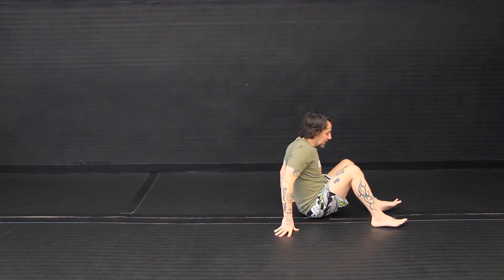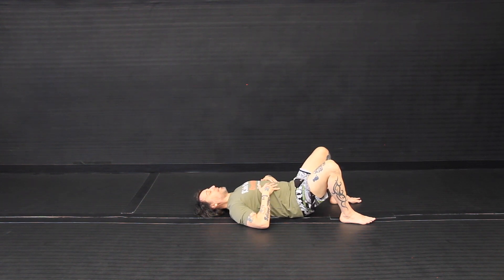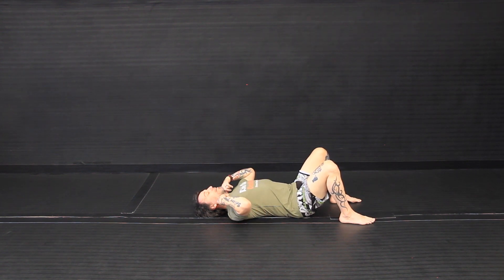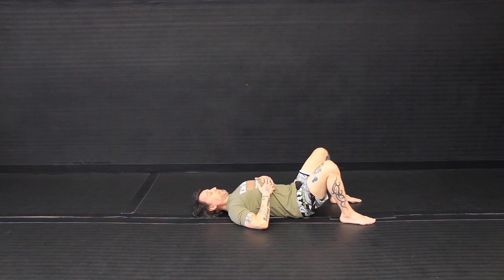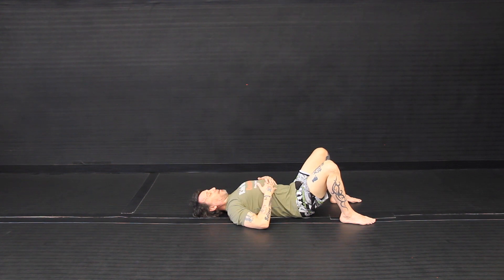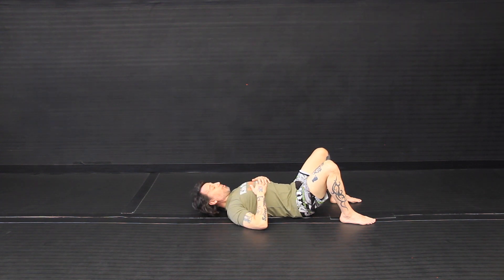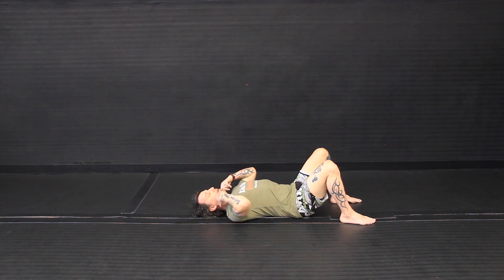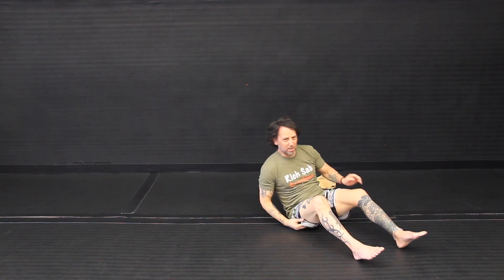1 n Chin Tuck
Spine mobility